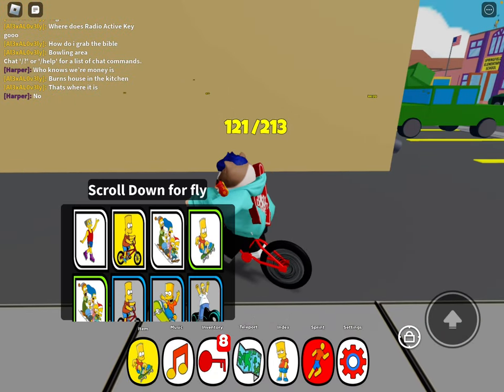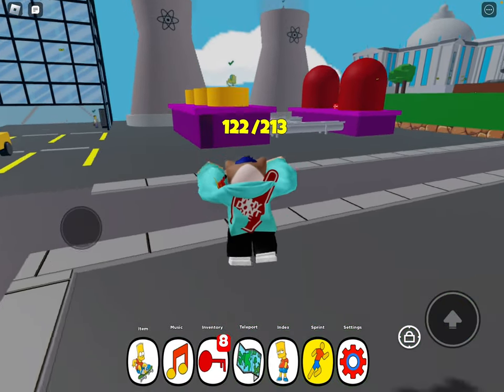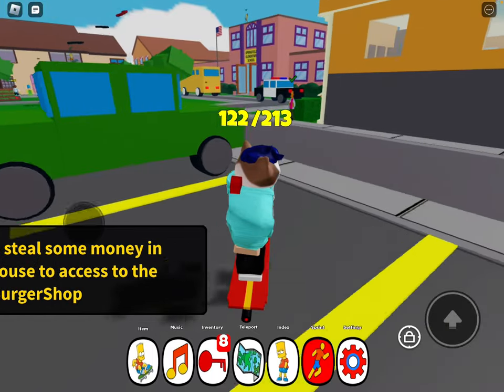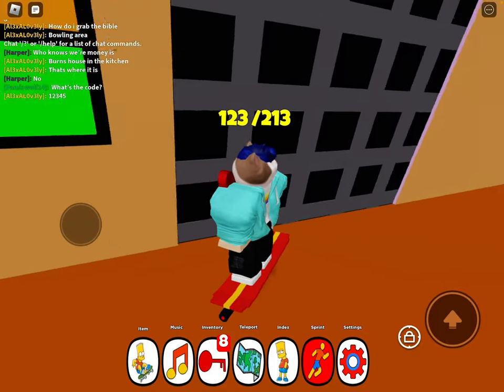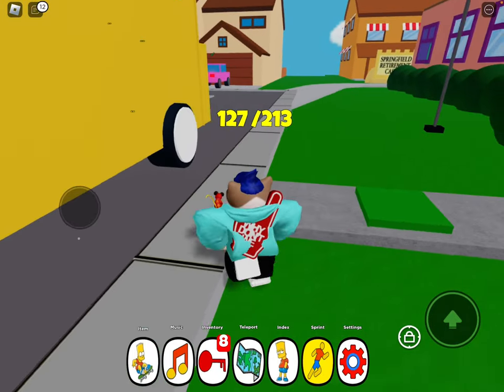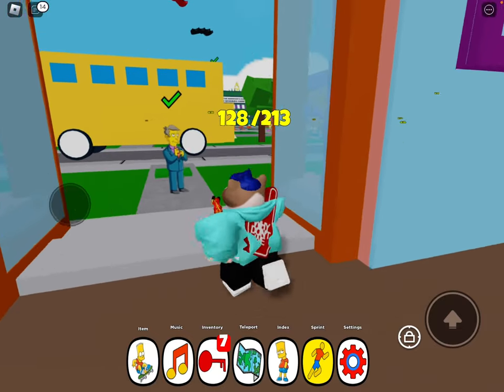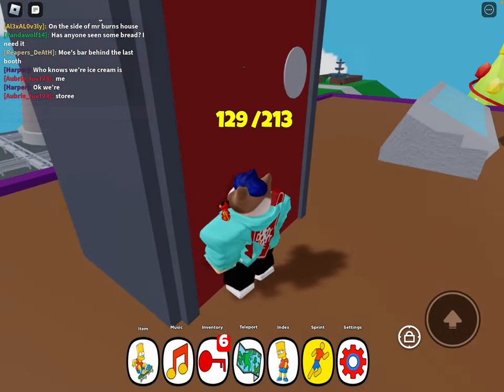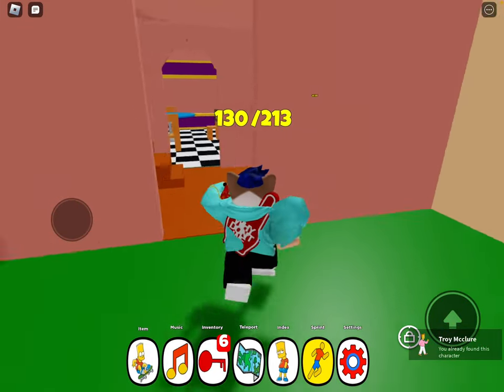Find the SIMPSONS in Roblox! Pt3 (Christmas addition)